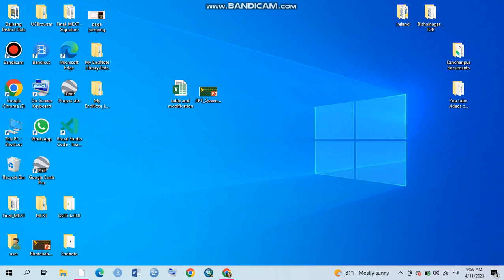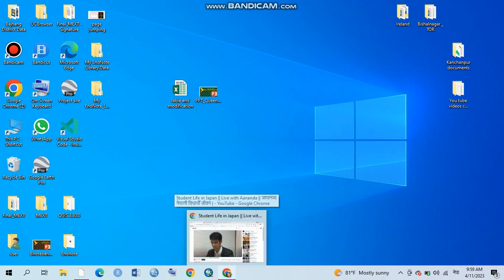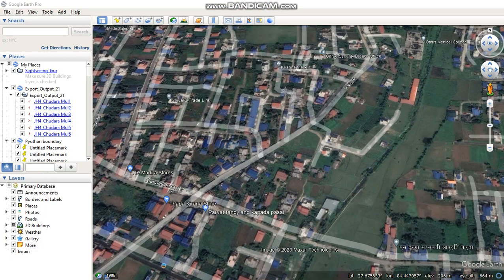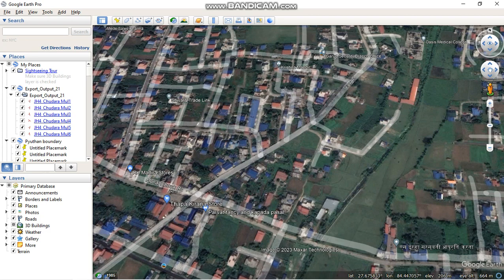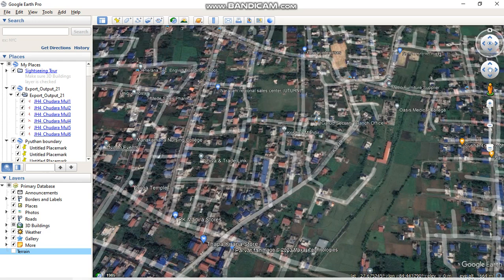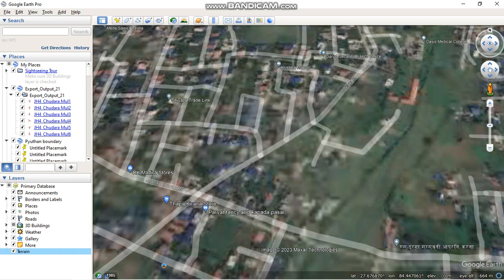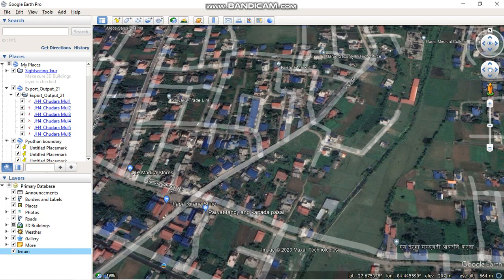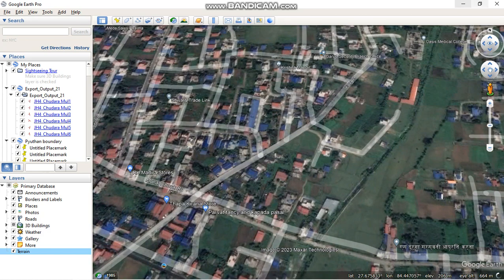How to fix sea level elevation in google earth.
Very useful to see sea level elevation in google earth.

 w